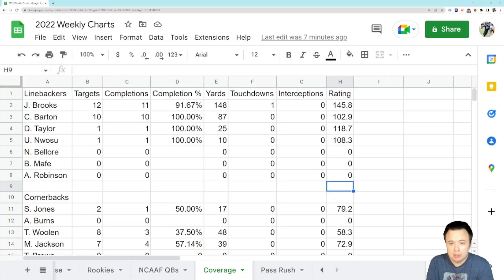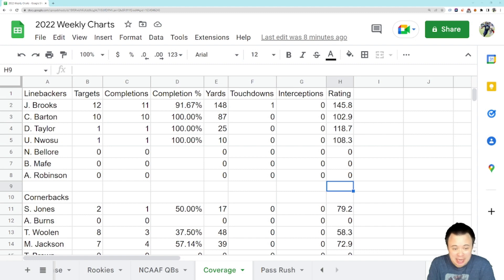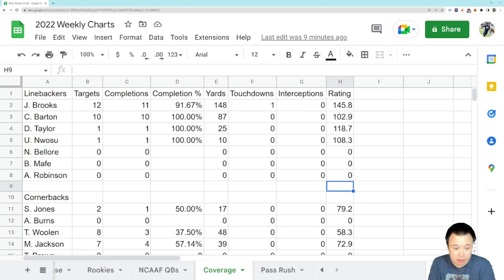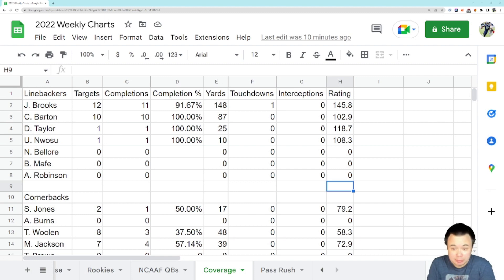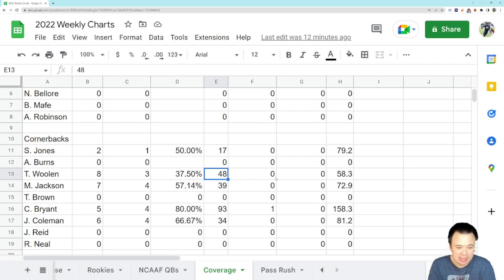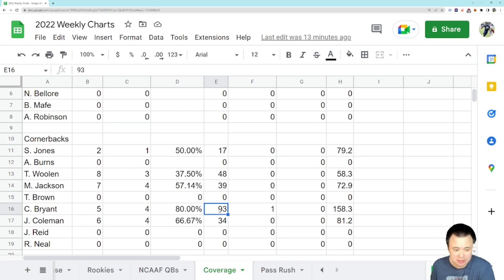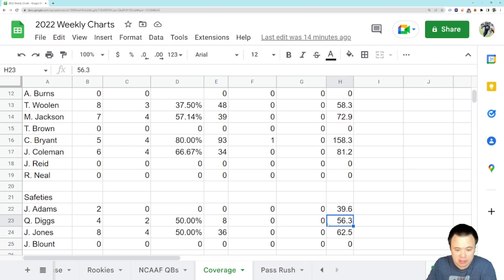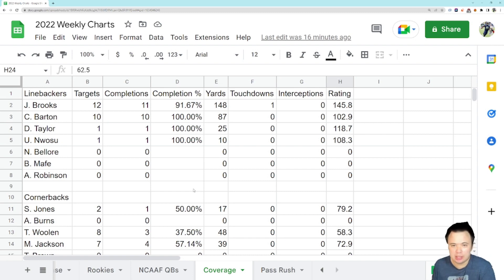Pass Coverage Thursday: Second Verse, Same As The First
Linebackers and Coby got beat up again.

Everyone else played pretty well in coverage again.